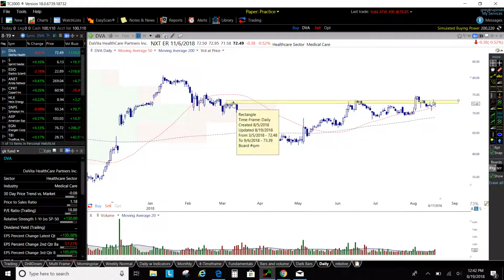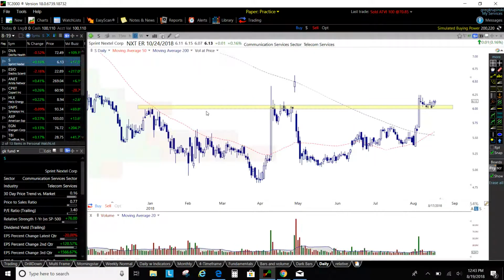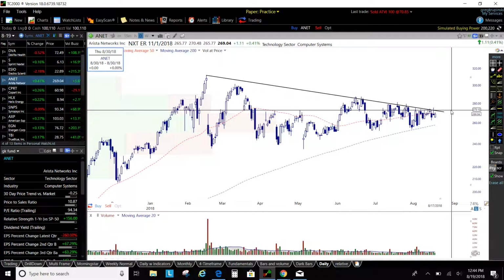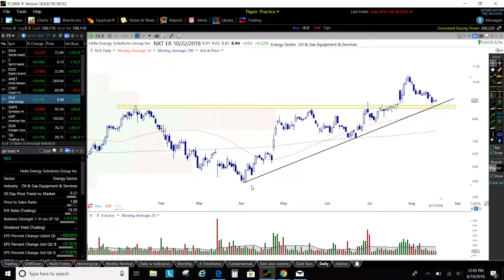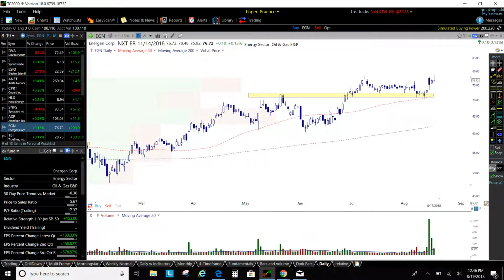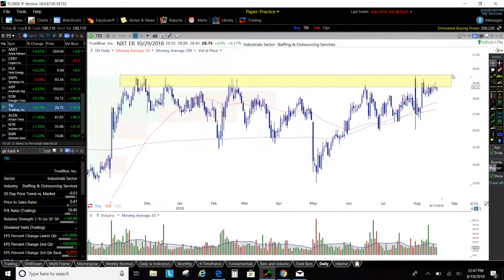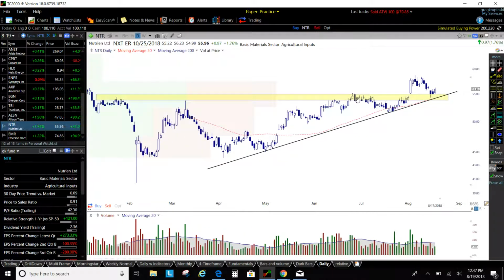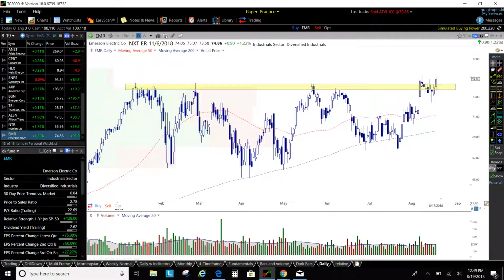Aug 19, 2018 12:49 PM